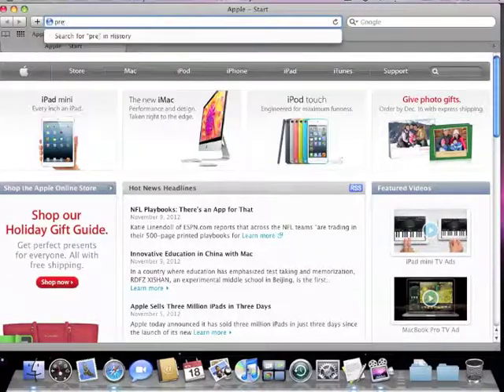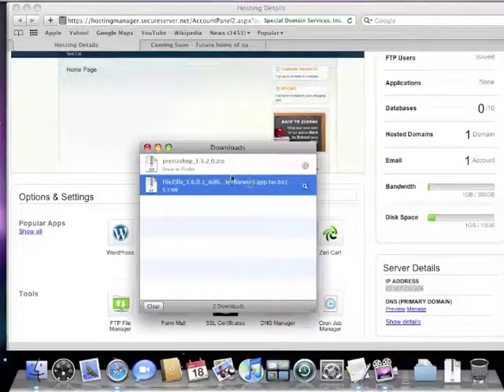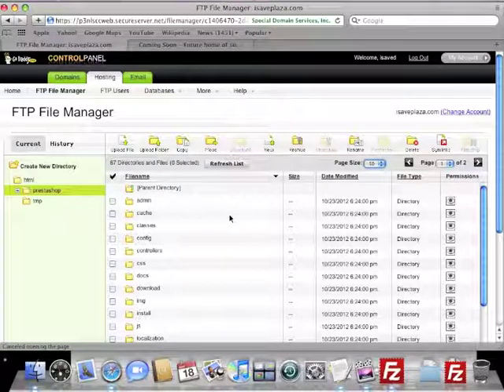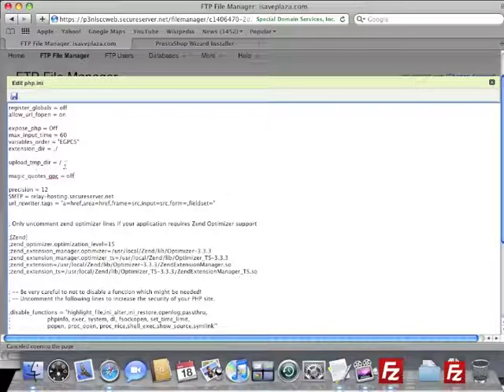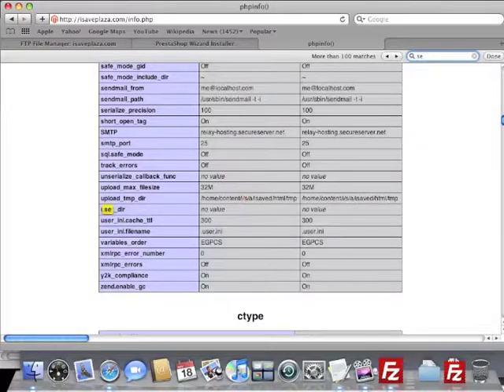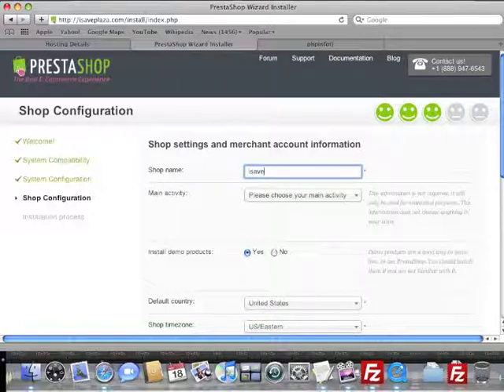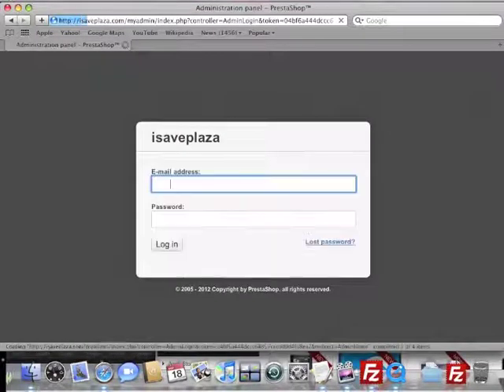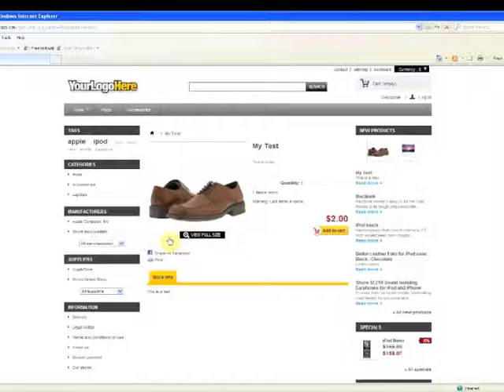PrestaShop v1.5 Installation Guide, Hosted on Godaddy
In this video I show you how to install PrestaShop v1.5.2 onto a Godaddy economy web hosting account.

I also cover a few optional steps in both the video and written tutorial. I show you how to:
turn off PHP magic quotes
turn on allow_url_fopen
set an upload_tmp_dir  and session.save_path to make some PrestaShop errors go away.

While this tutorial uses a Godaddy web hosting account, much of the information can be used to setup PrestaShop with other hosting providers.